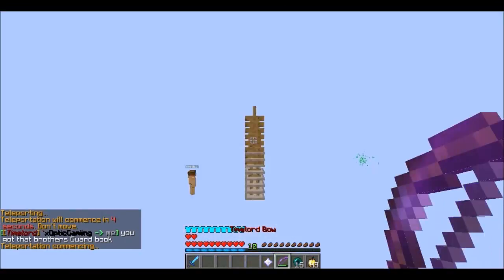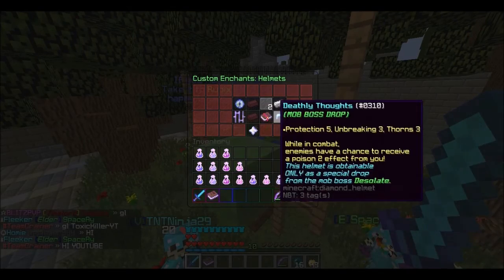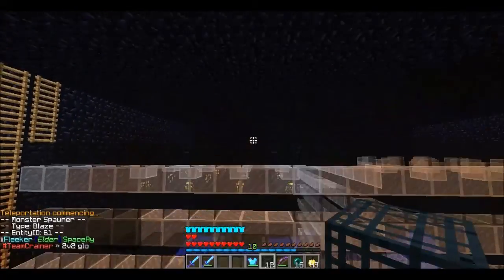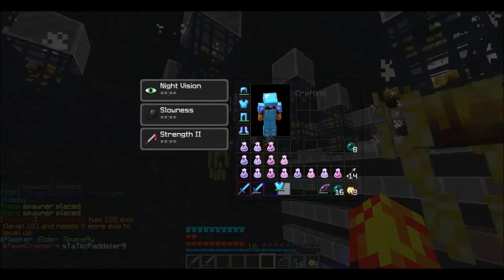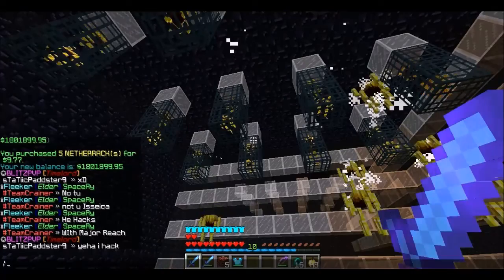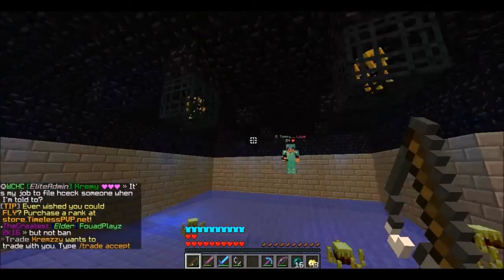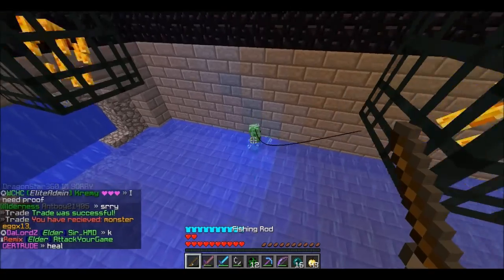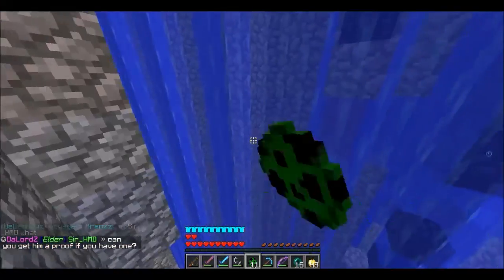TimelessPvP #25 | 2Mil Raid | Minecraft Factions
IP: TimelessPvP.net